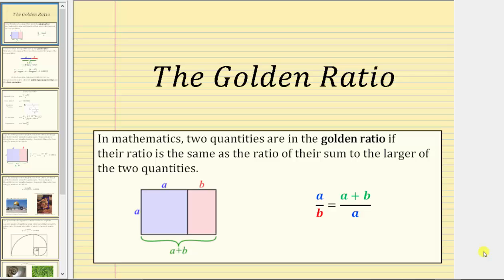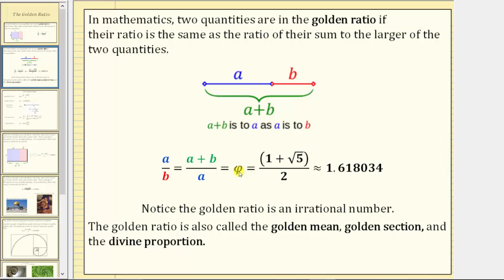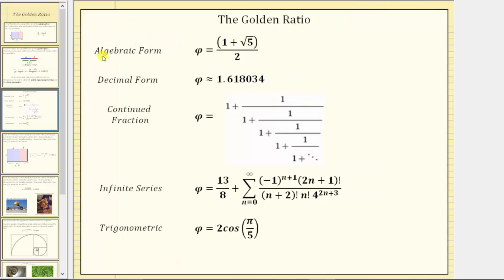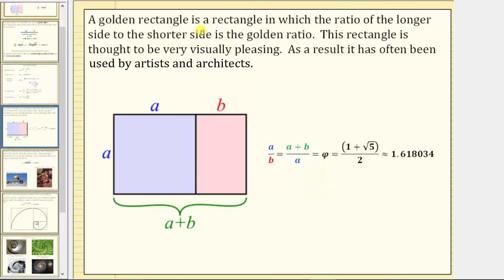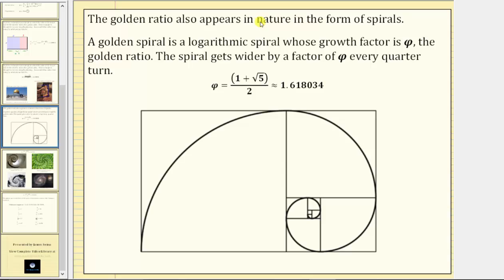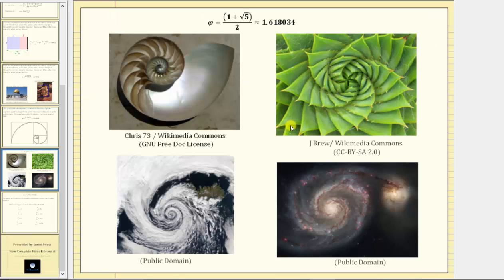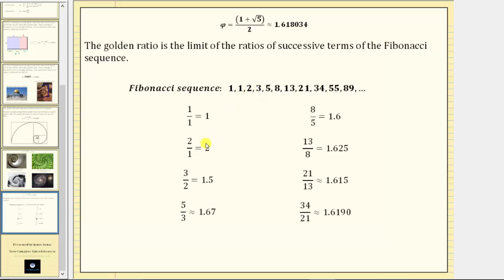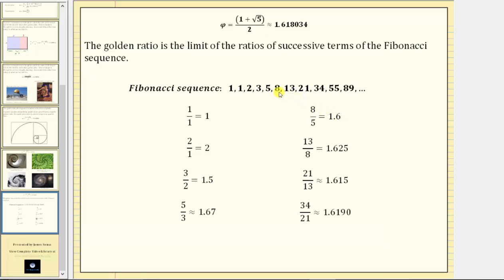The Golden Ratio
This video introduces the Golden ratio and provides several examples of where the Golden ratio appears.